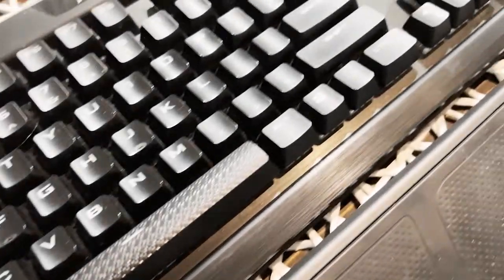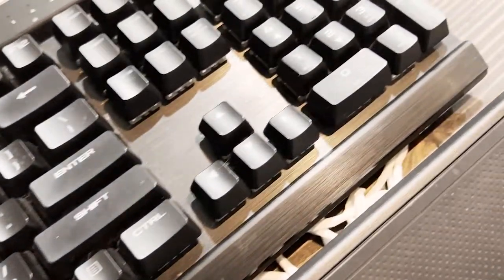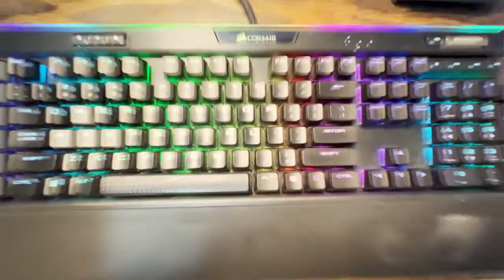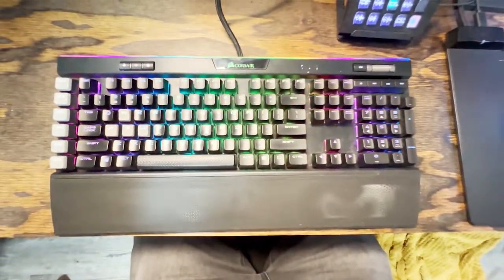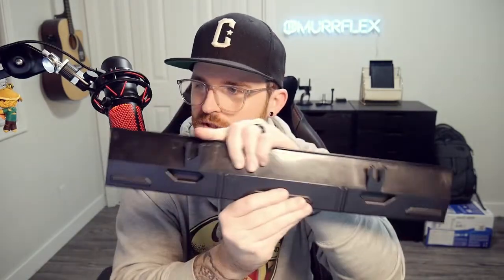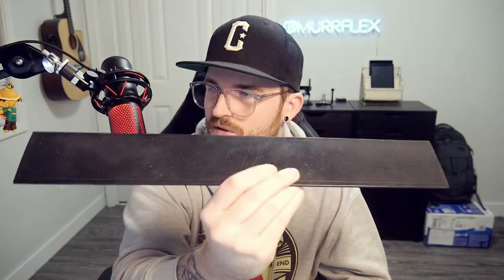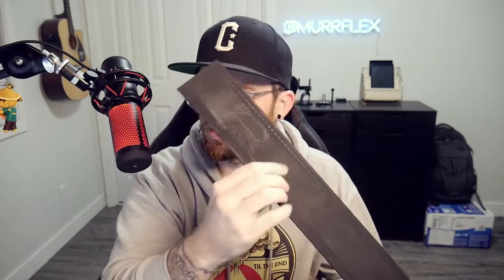This Keyboard Kept Me Happy for 3 Years | Corsair K95 Platinum Keyboard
I used the Corsair K95 Platinum Keyboard for 3 years and I wanted to review this wonderful keyboard and all its glory, and also talk about some things to consider if you're planning on upgrading to this beast of a keyboard. The K95 Platinum has some incredible features that can meet the needs of a few different users, and I believe it has a little bit for everyone. If you found this video helpful on what to expect from the K95 Platinum, let me know what other products you would find it helpful for me to cover!

0:00 Intro
0:25 Keyboard Pros
4:16 Keyboard Cons
5:52 Unnecessary Benefits
6:42 Keyboard Rating Breakdown

Corsair K95 Platinum Keyboard (Associate Link)
My Current Keyboard (Associate Link)

corsair k95, rgb keyboard, corsair keyboard review, k95 platinum keyboard, is the corsair k95 keyboard still worth it